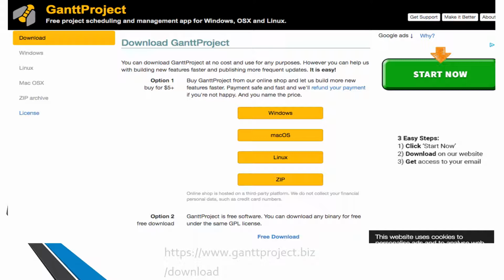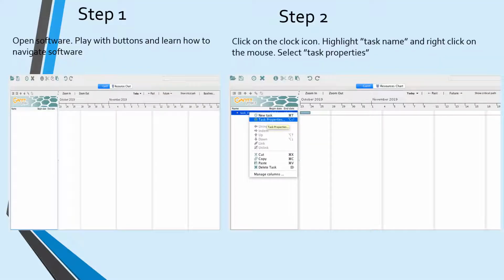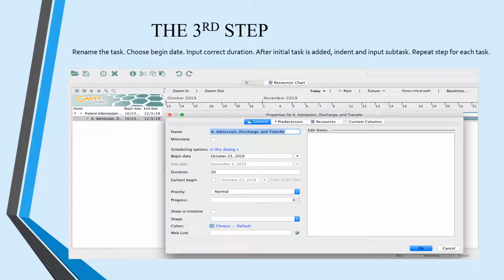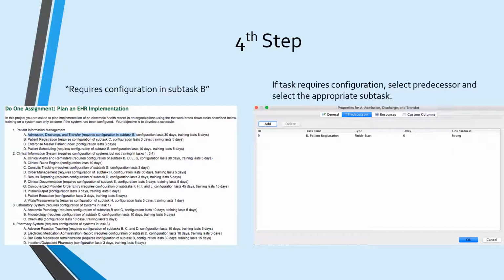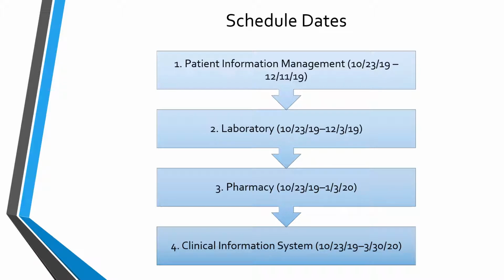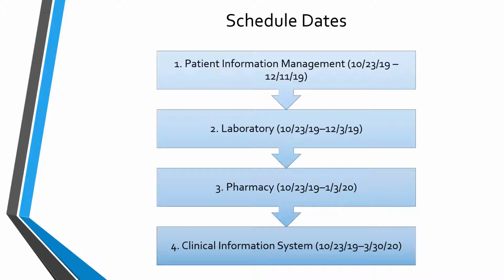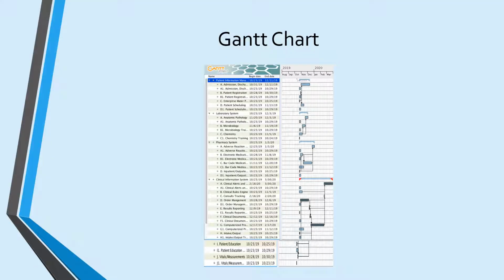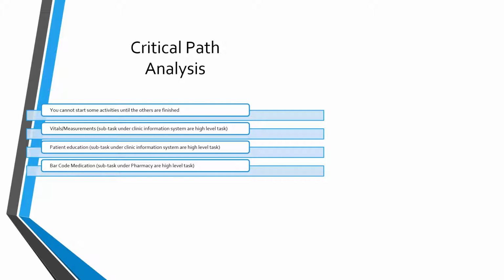Project Planning: Teach One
This presentation was prepared as part of the HAP 360 course on Information Systems in Health care Management taught by Farrokh Alemi, ph.D at George Mason University Department of Health Administration and Policy.

My name is Casey Allison and I am a senior at George Mason University as a  Health Administration major. My focus is in health systems management. This presentation was made for HAP 360, Information Systems in Healthcare Management.